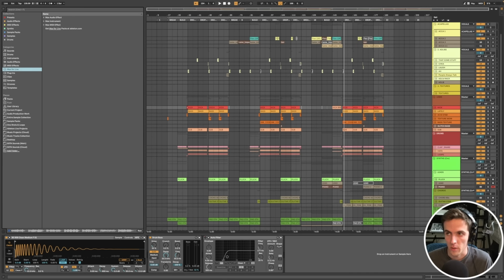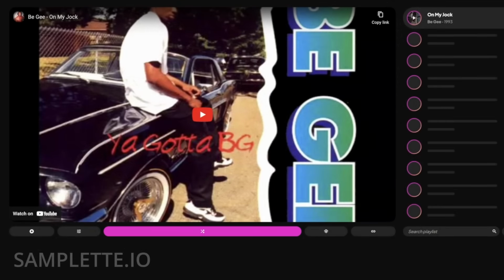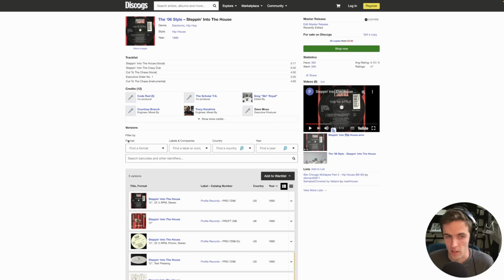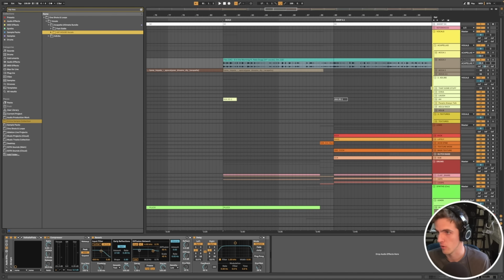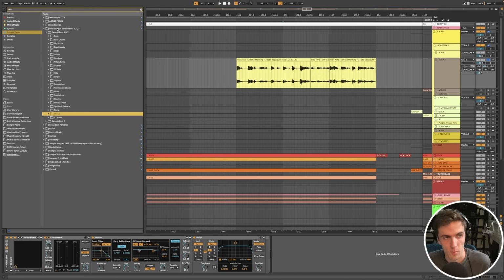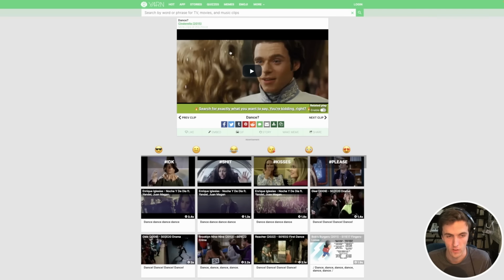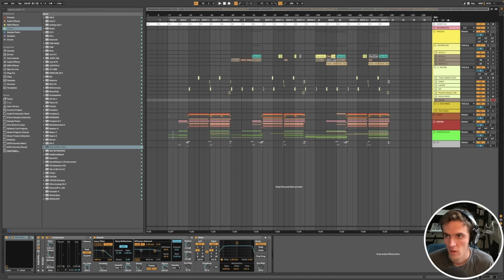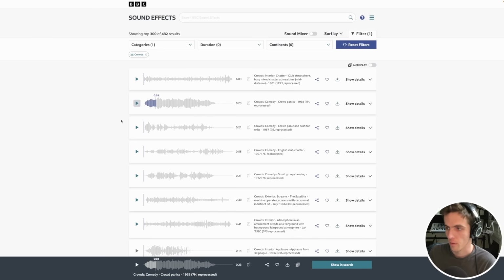Top 16 Sources For Unique Electronic Music Vocals In 2026 🎤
In this tutorial, we address one of the greatest struggles for every producer - sourcing vocals 🎤 Discover the top 16 websites and platforms to find unique vocal samples for electronic music production. This 2026 guide covers free and paid sources suitable for genres like house, techno, and more.

Chapters:
00:00 - Intro / Music Preview
01:06 - ACAPELLAS
01:37 - Online Browsing & Acapella Sites
02:43 - Sampling YouTube Playlists
06:26 - Vinyl From Discogs & Record Stores
07:33 - DIY Acapellas Using VocalRemover.org
08:41 - Beatport DJ Tools
09:37 - Record Original Vocals & Collab With Vocalists
11:03 - My Thoughts On Vocal Sample Packs & Services
11:50 - ADLIBS & PHRASES
12:22 - Chopped Up Acapellas
13:41 - Popular Vocal Adlib Sample Packs
15:14 - YouTube Spoken Word
16:48 - Record Original Ones (Spoken Word)
17:17 - Movie & TV Show Vocals
20:06 - Vocal Plugins & Categories
21:37 - Vocal Adlib Collection
22:19 - VOCAL TEXTURES
22:32 - Freesound.org
23:19 - BBC Sound Effects Library
23:48 - Outro